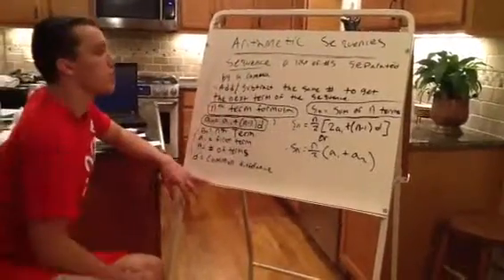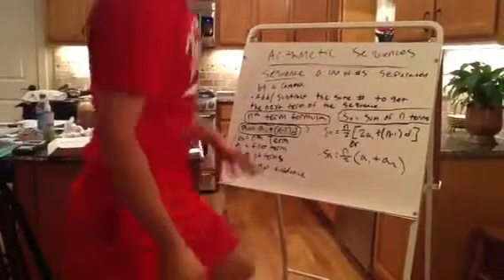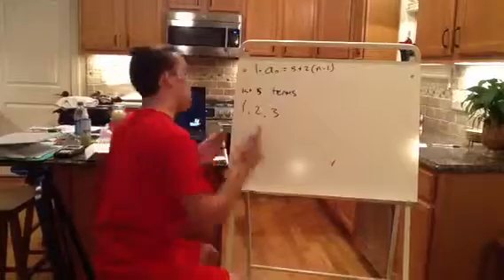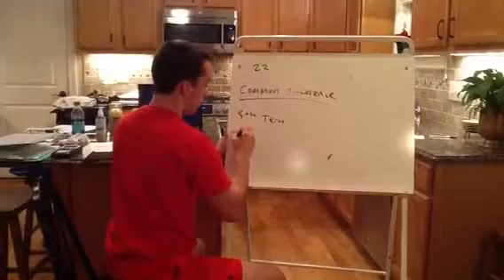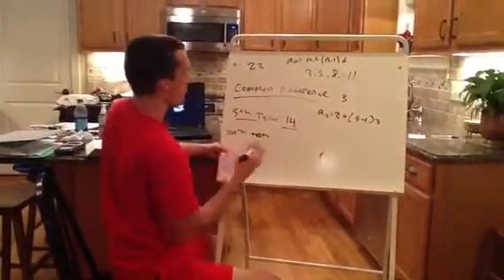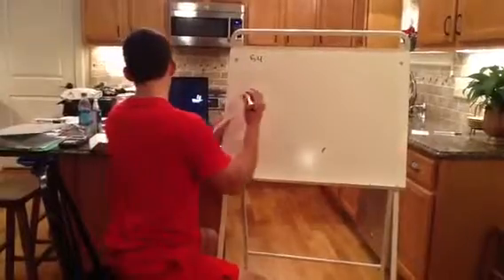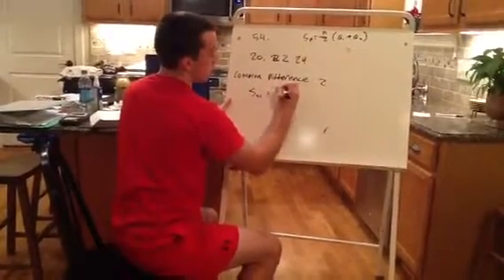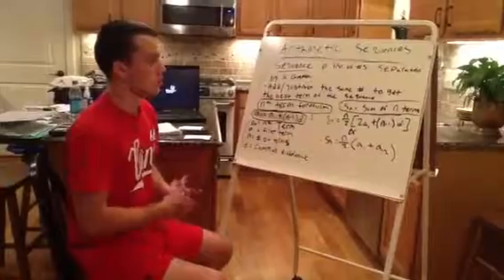Sequence and Series Precalculus Mrs. Surles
Optional Project